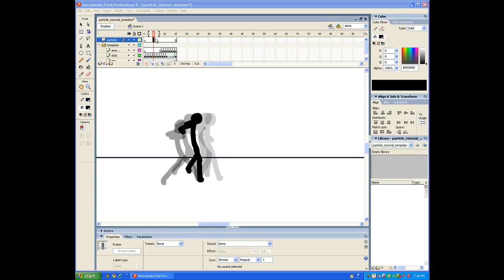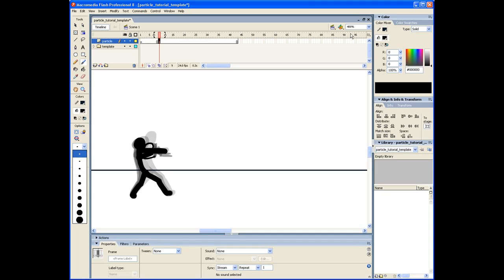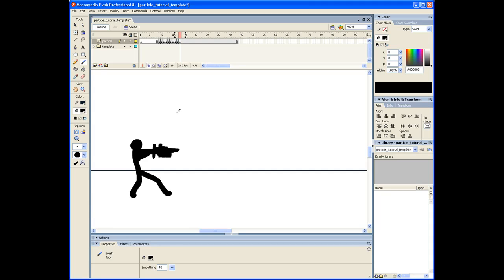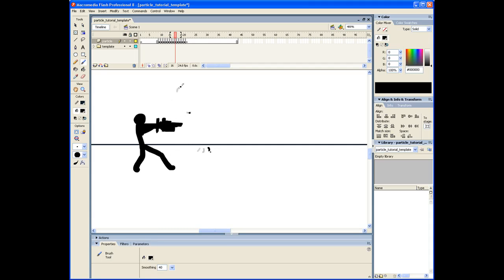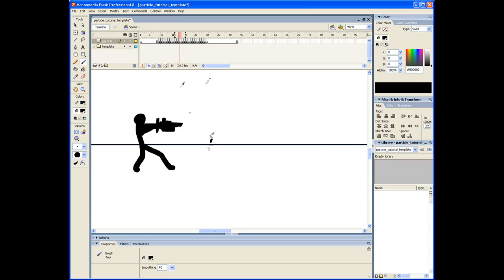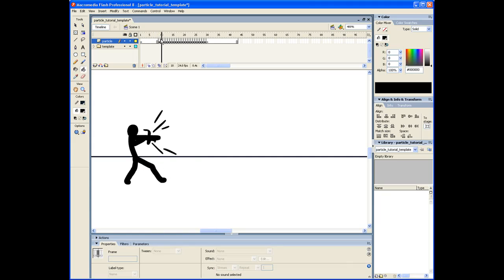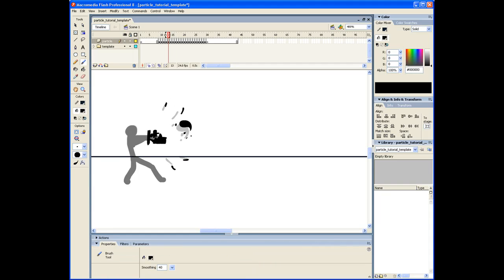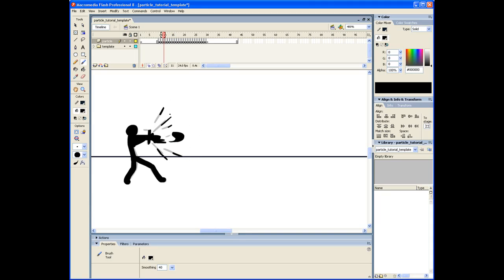Particle Effects in Flash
In this tutorial you will be learning the basic foundation of effects: Particles.
Without particles, effects will look less fluid and pleasing because they enhance the visual effects. This tutorial shows 3 different styles of particles, a line shrinking, a puff of smoke, and a curved line.

Key Points
-Animate 1 particle at a time for efficiency (keeping track of momentum and motion).
-Onion skin set to see 1 frame before.
-Give particles EASING.
-Particles can move/drift off course. Just make it fluid and smooth.
-Add particles in the beginning, and somewhere in the middle.
-Particles should disappear randomly: some should drift longer than others.
-Particles can be different sizes.
-Have different variations of particles.
-F7 makes blank key frames, but if they next frame is already a key frame, it moves forward 1 frame.
-The comma key moves back 1 frame.
-The Period key moves forward 1 frame.
-Particles takes a long time to do, so be patient.

I hope you learned something from this tutorial.

-Theory